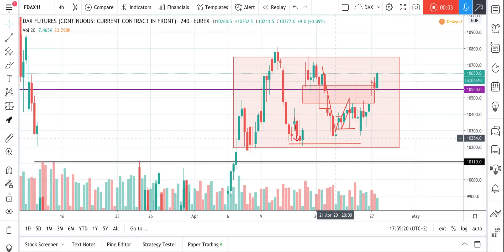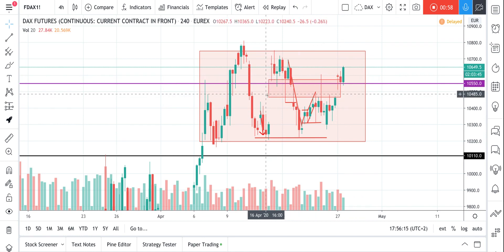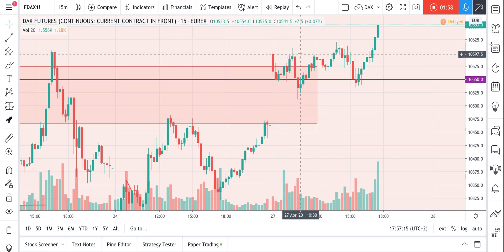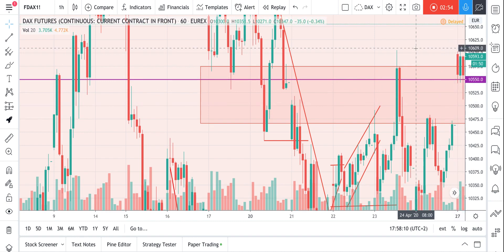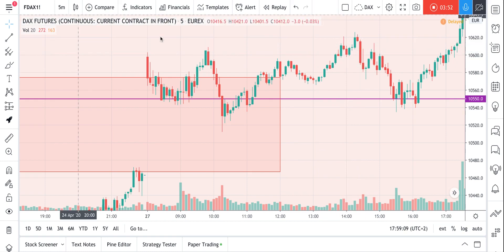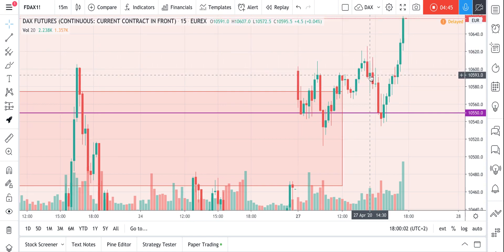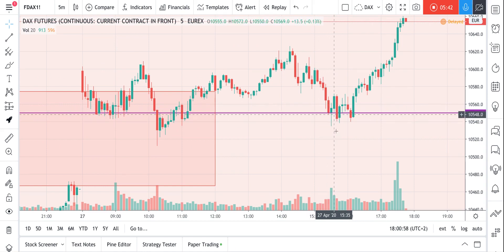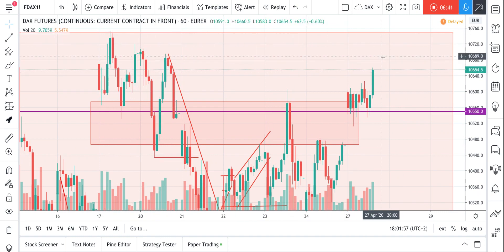Great session for technical analysis on DAX today!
Hello guys,

today I am posting a bit late because I wasn't at my computer most of the day, but I was able to catch few good trades after all. The session on DAX was very good for technical analysis trading and the market offered several perfect opportunities. Did you catch some too? I hope so ;-)

Check the video and let me know at the comments what trades did you take today.

John
FINEIGHT Team